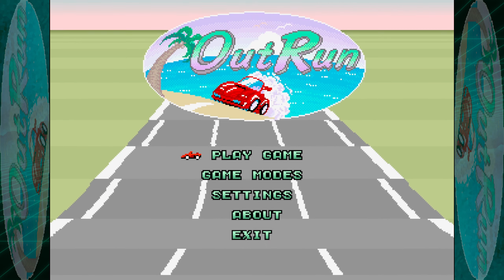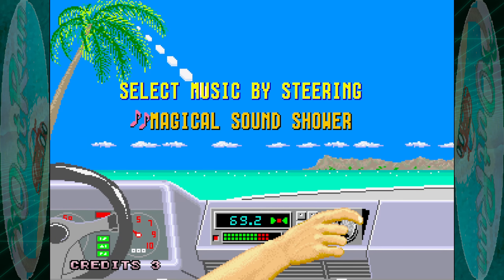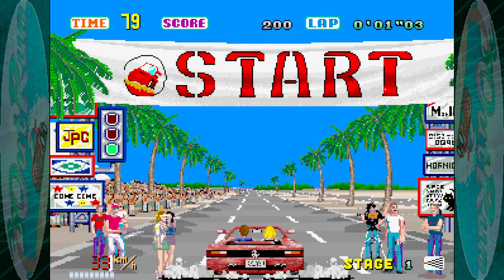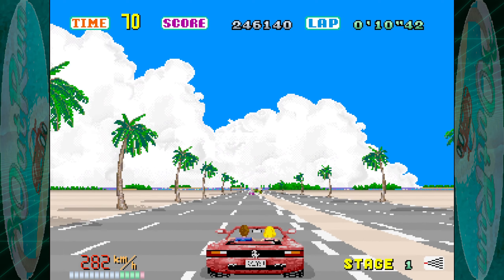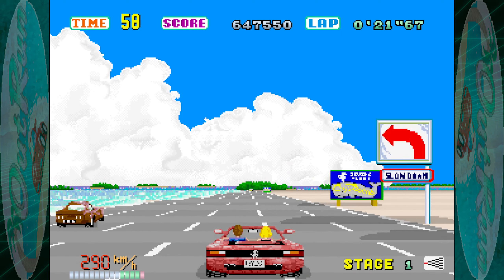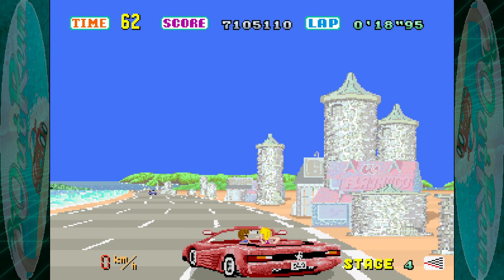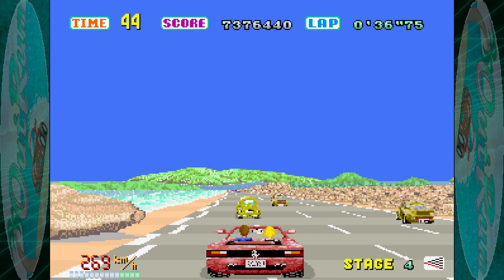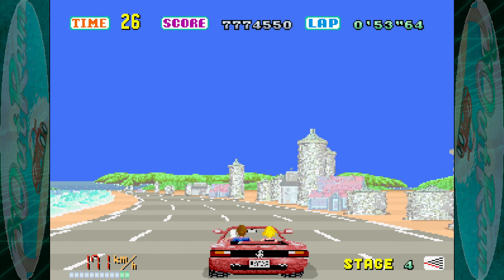OutRun | 05 | Route E - Final Route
Back once again with this nostalgic blast from the past as we take on the final route in the main game - Route E. After this we'll be taking a gander at the enhancements this game has to offer!